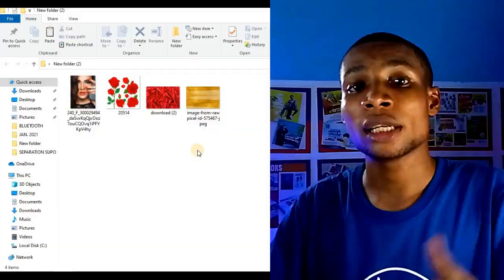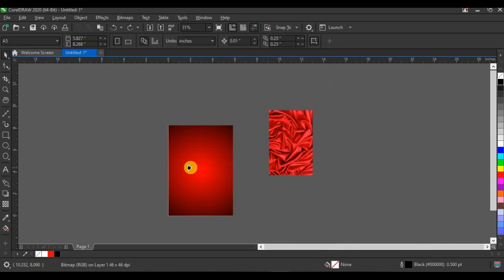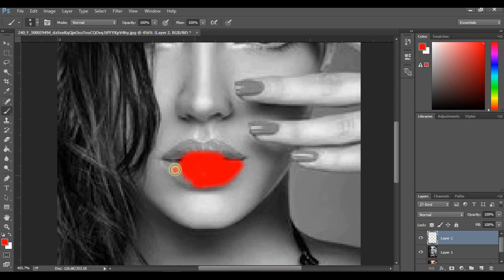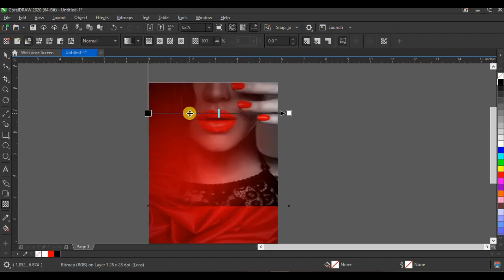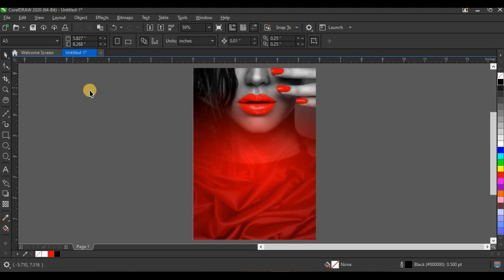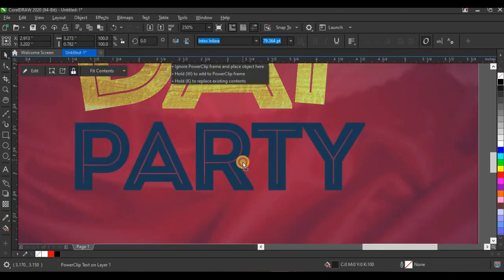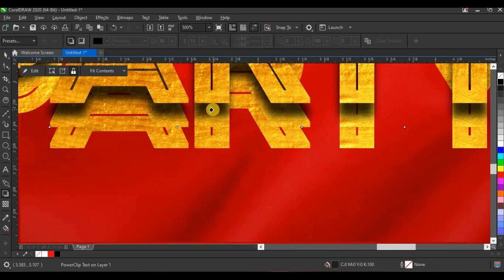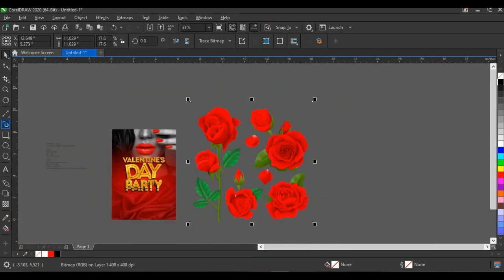VALENTINE'S DAY PARTY FLYER DESIGN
This video will help you to get ideas on how to make a Valentine's day party design. And it will also expose you to various design ideas, Effects and lots more. At the end of this tutorial, you should be able to use this idea and apply to other design projects you have your hands on.